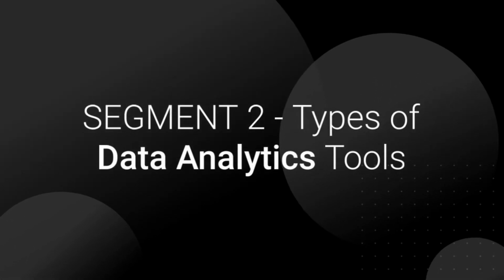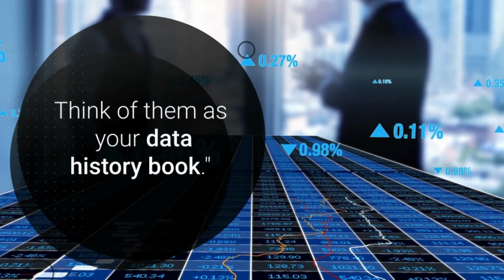Data Analytics Solution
"Welcome back to our, where we bring you the latest in tech and innovation! Today, we're diving deep into the world of data analytics tools, and you're in for a treat. So, if you've ever wondered how data can transform your business, stick around because we've got some exciting insights to share."
[SEGMENT 1 - The Power of Data]
"Data is the lifeblood of modern businesses, and to harness its power, you need the right tools in your arsenal. That's where data analytics tools come into play."
Segment 1 - The Power of Data Analytics]
SEGMENT 2 - Types of Data Analytics Tools
1. Descriptive Analytics, 2. Predictive Analytics, 3. Prescriptive Analytics
SEGMENT 3 - Real-World Applications
 1. E-commerce, 2. Healthcare, 3. Finance
SEGMENT 4 - Choosing the Right Tool
1. Scalability, 2. Ease of Use, 3. Cost
SEGMENT 5 - Conclusion